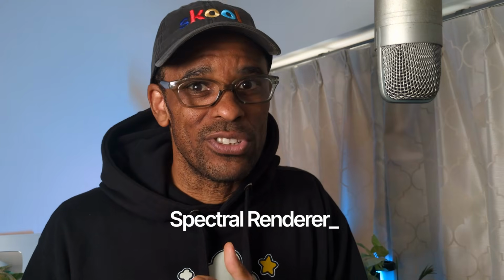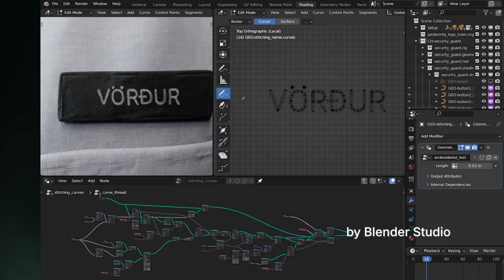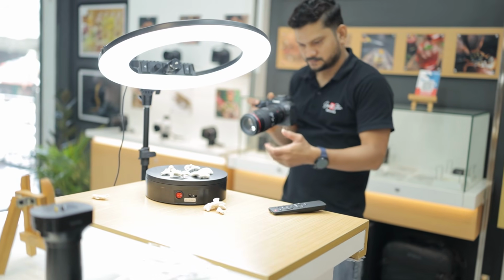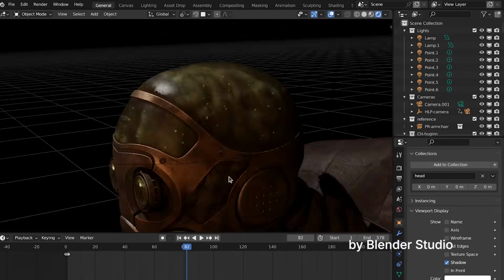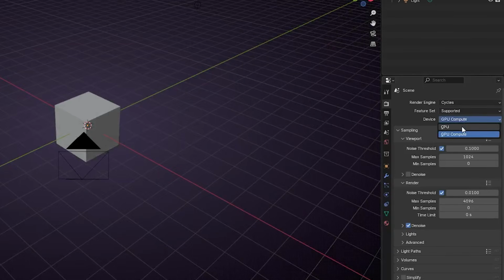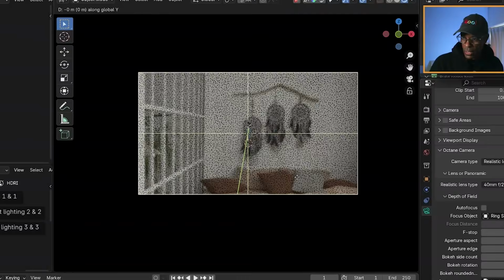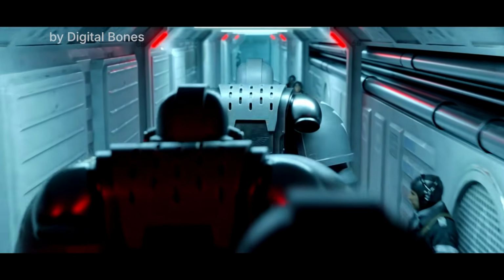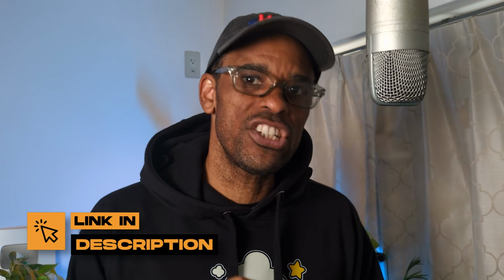Why Octane Looks Better Than Cycles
⏰ Timecodes ⏰
0:00 Why Octane looks better
0:35 The real difference (light)
0:50 Octane lighting explained
1:38 Why Cycles is still better
2:53 Should you switch?
3:26 The mistake people make
3:47 The real answer (use both)
3:56 What to do next